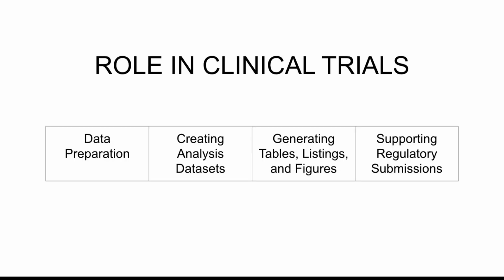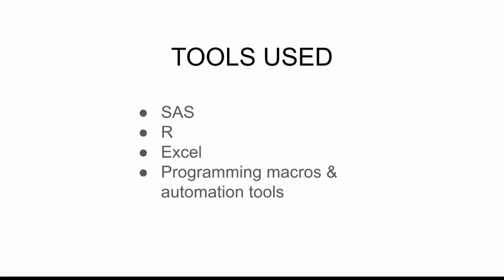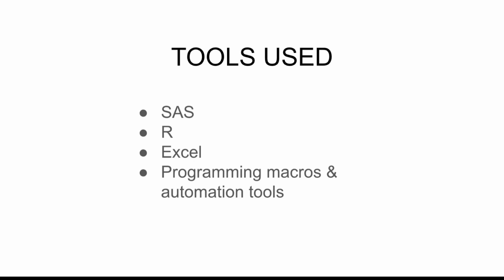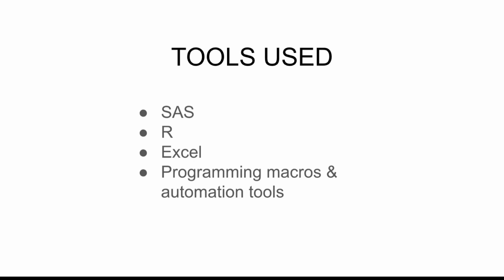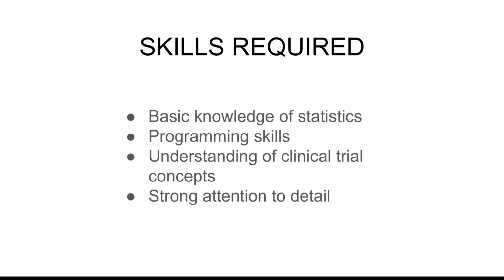Role of a Statistical Programmer in Clinical Trials | Career Explained Simply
Curious about the role of a Statistical Programmer in clinical trials?
In this video, we explain what a statistical programmer does, their daily responsibilities, tools used (SAS, R), and career opportunities in the clinical trial industry.
This video is beginner-friendly and ideal for students, freshers, and professionals looking to enter the pharma and clinical research industry.

Note: This video is for education purposes only, the information shared is my personal understanding towards the topic. The views shared are my own.